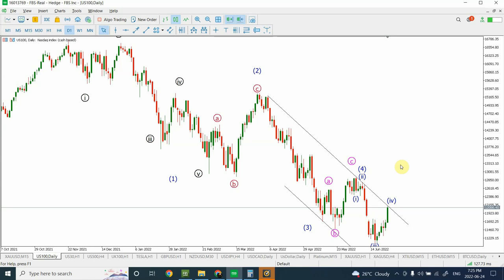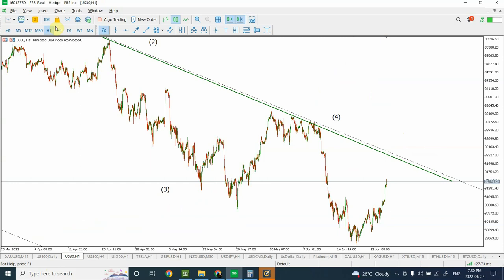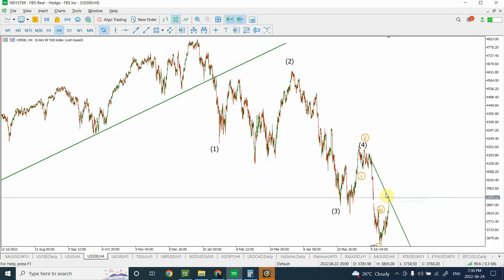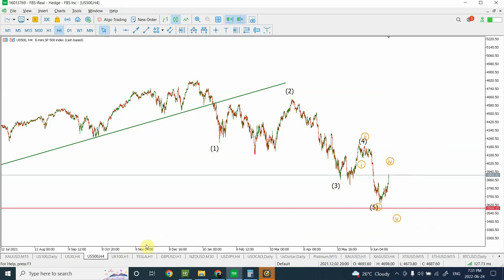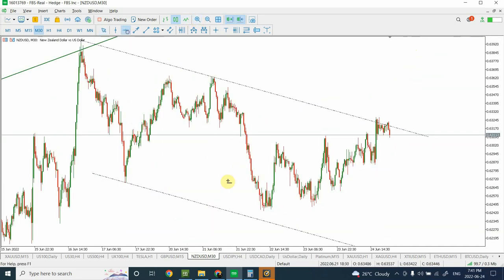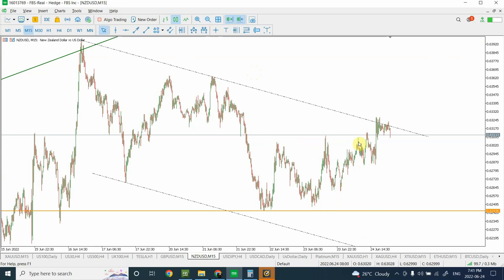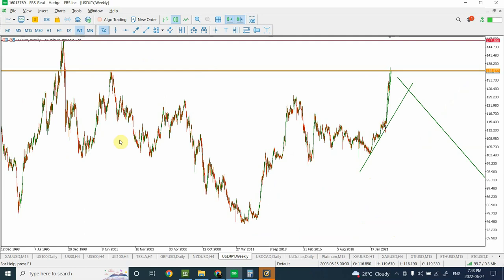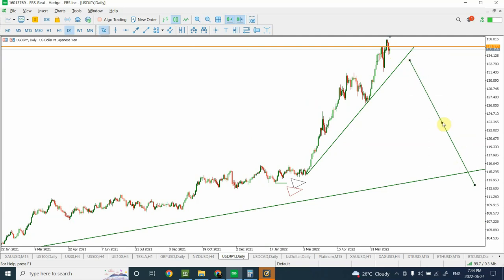Elliott wave analysis of Nasdaq 100| FTSE 100 | Bitcoin | EURUSD| USDJPY | Gold | Crude Oil |June24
S&P 500 | Nasdaq 100 |  Tesla | Dow Jones 30 | FTSE 100 | Bitcoin | EURUSD | GBPUSD | AUDUSD | NZDUSD | USDCAD| USDJPY | Platinum | | Silver | Gold | Crude Oil
are included in today's analysis

A combination of W D Gann, Elliott wave and Benner  techniques was used to reach the analysis.

Thanks
Shaheen